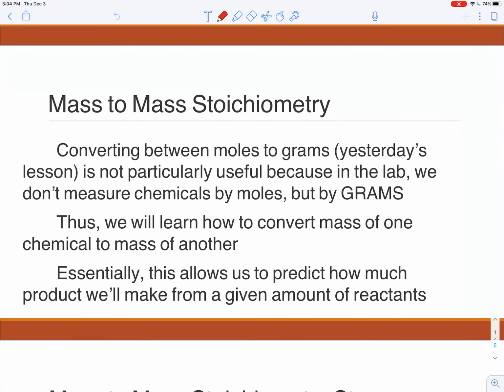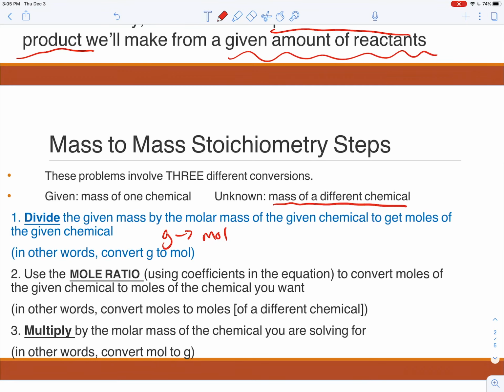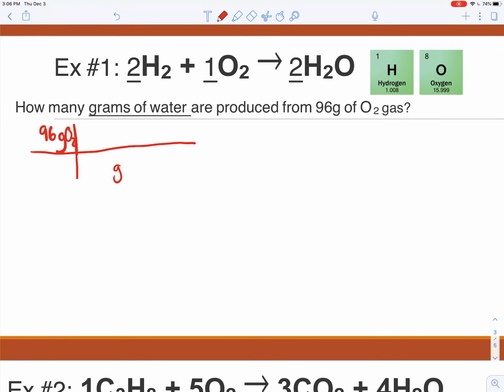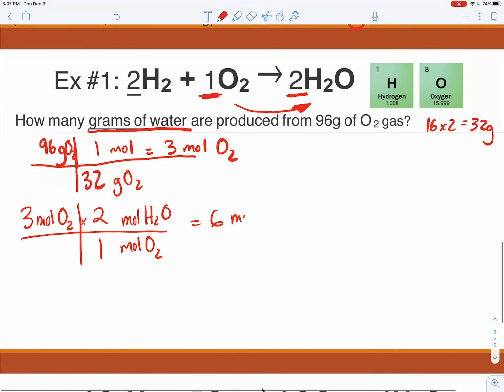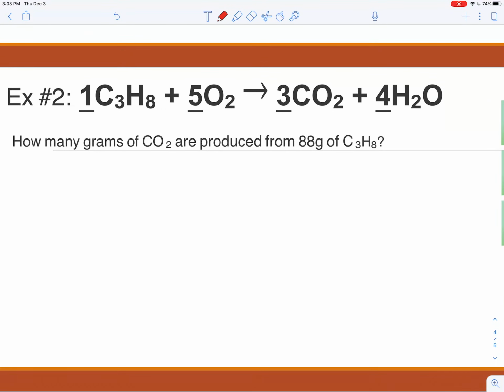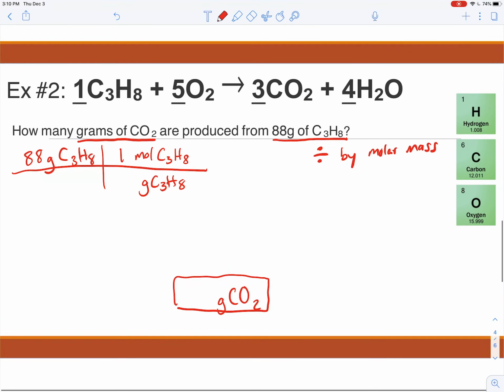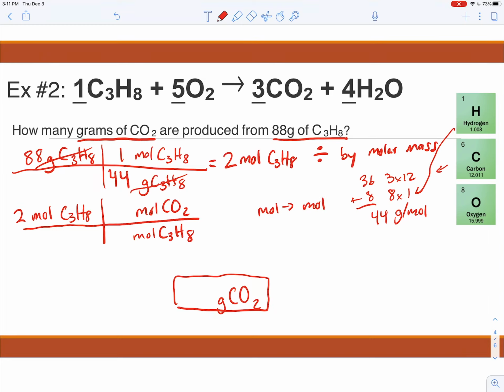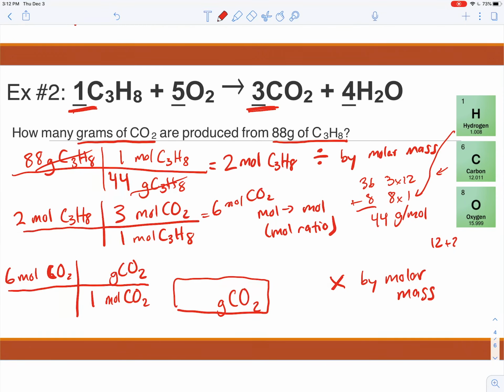Mass to Mass Stoichiometry Lecture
Learn how to convert from grams of chemical to gas of another chemical.